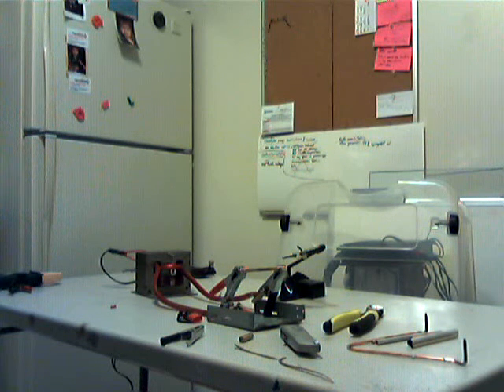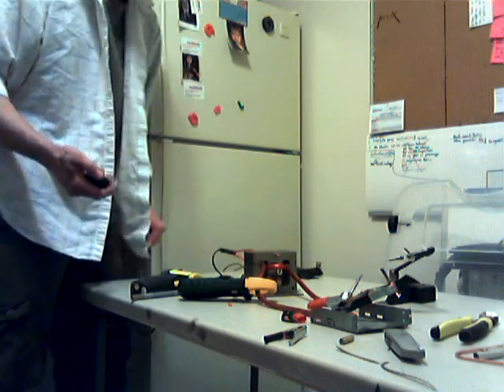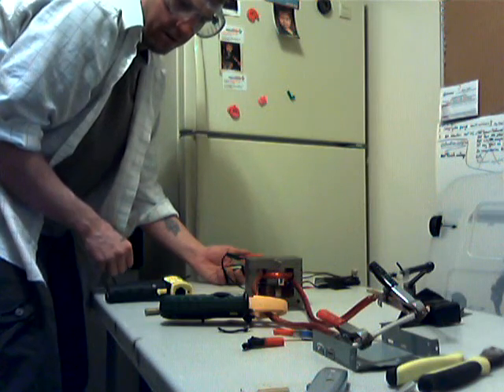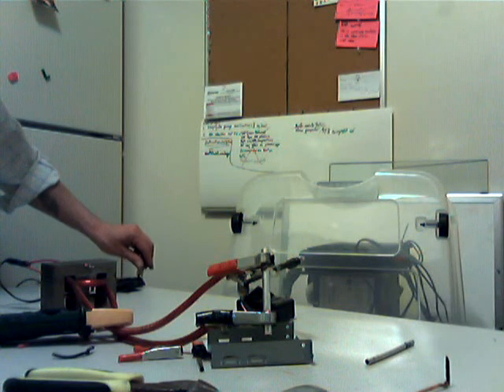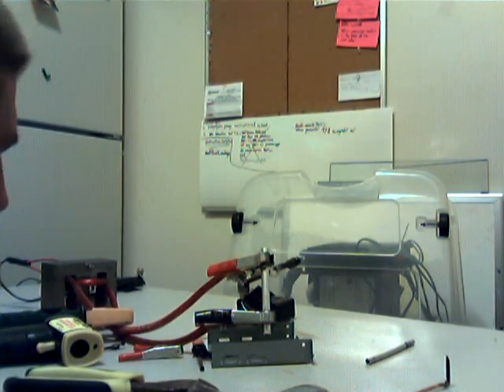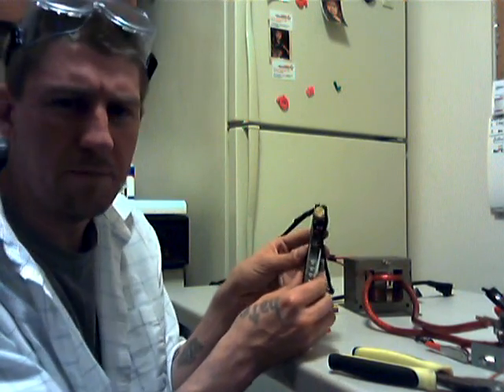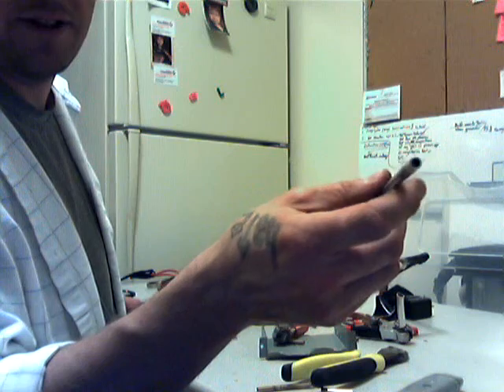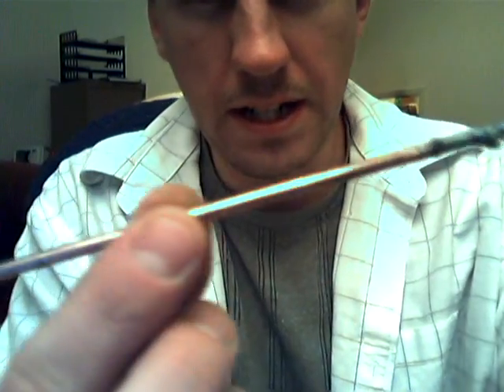home made high amp transformer 800 amps DIY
520 amp readings